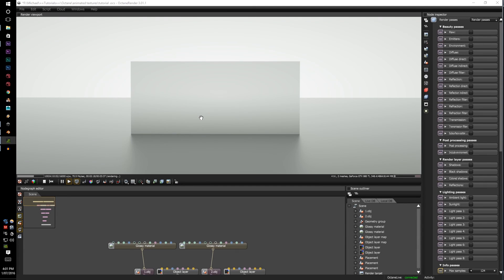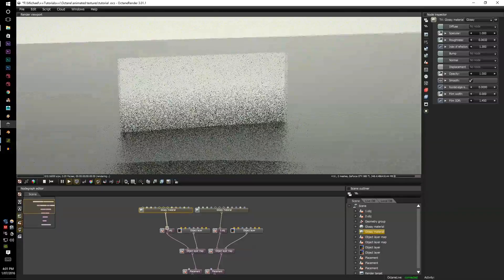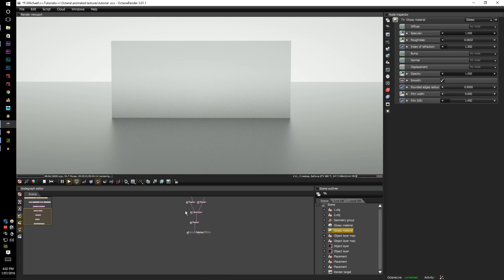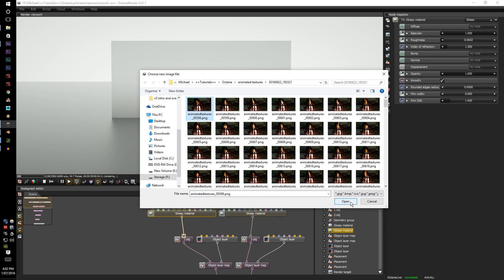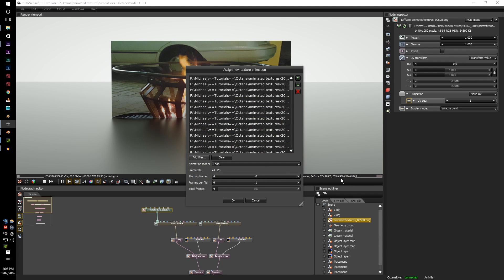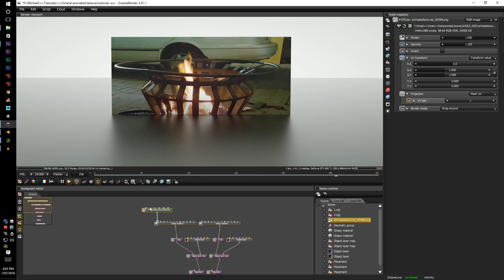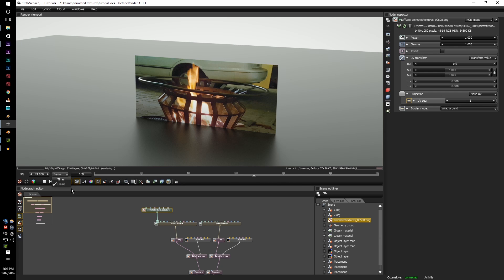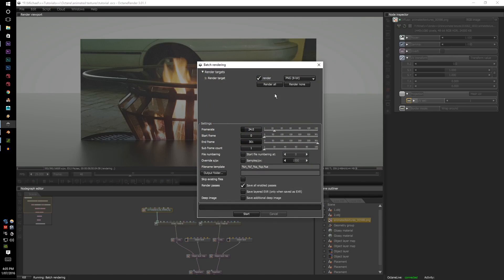Octane Render Tutorial Series v3: Animated Textures - 35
G'day guys,
Welcome to Octane Render Version 3 render tutorial series, we will be going through smoke, deep compositing, texture baking, animated textures and indepth alembic animations.

In this tutorial we will be going through the new animated textures in Octane Render v3

NVIDIA DRIVERS NEED TO BE UP TO DATE